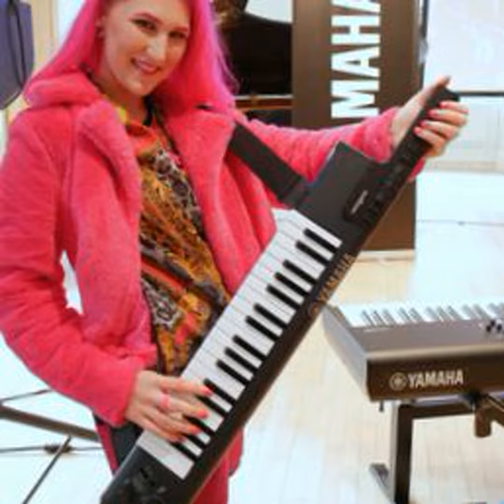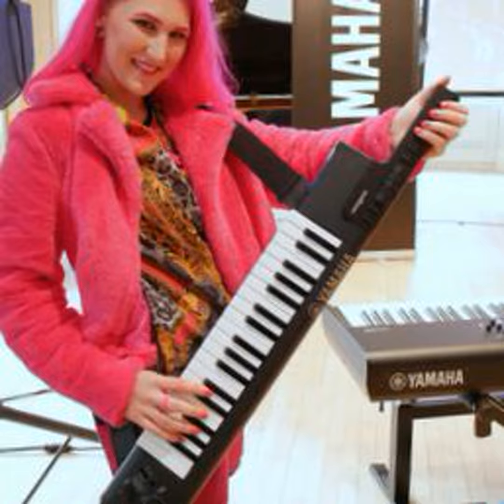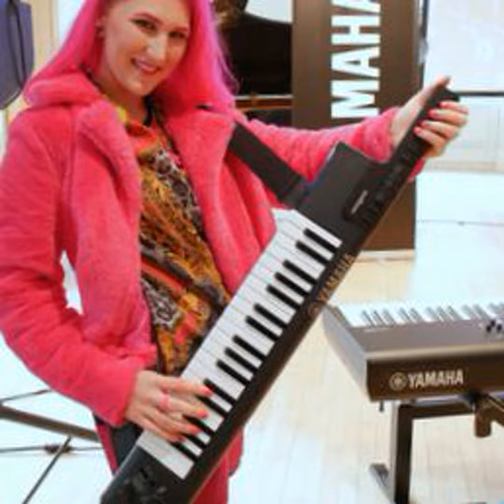Yamaha's new keytar...the Sonogenic SHS-500 arrives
Yamaha's new keytar...the Sonogenic SHS-500 arrives.   Today's Techstination.